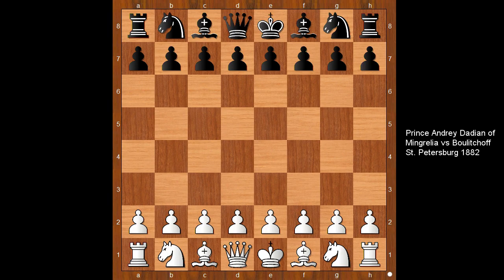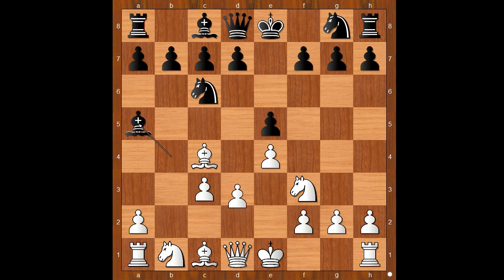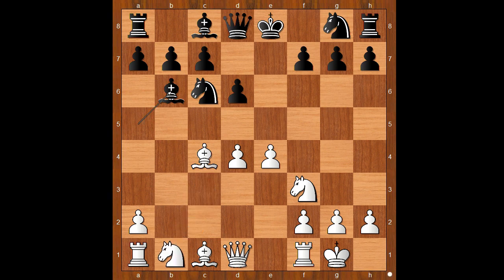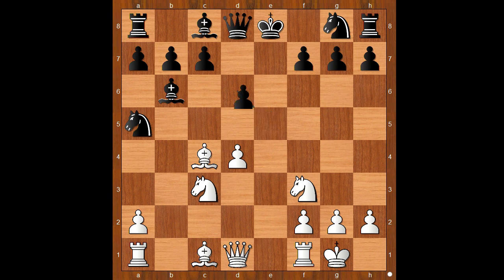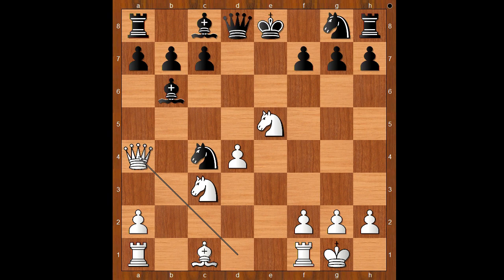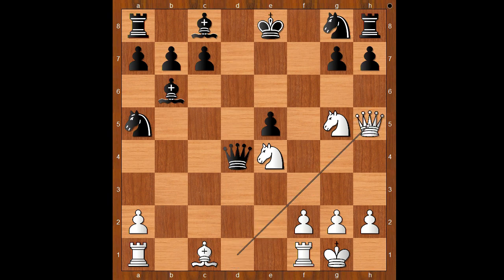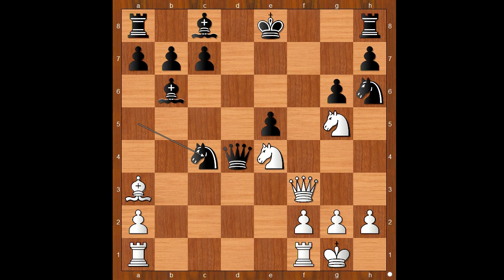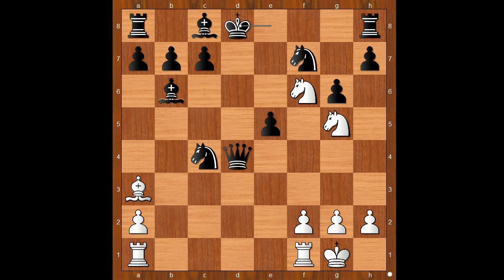The King Hunt | Prince Andrey Dadian of Mingrelia vs Boulitchoff: St Petersburg 1882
Prince Andrey Dadian of Mingrelia vs Boulitchoff
St. Petersburg 1882, St. Petersburg RUE
Italian Game: Evans Gambit. Morphy Attack (C51)  ·  1-0
1. e4 e5 2. Nf3 Nc6 3. Bc4 Bc5 4. b4 Bb4 5. c3 Ba5 6. d4 ed4 7. O-O d6 8. cd4 Bb6 9. Nc3 Na5 10. e5 de5 11. Bf7 Kf7 12. Ng5 Ke8 13. Nce4 Qd4 14. Qh5 g6 15. Qf3 Nh6 16. Ba3 Nc4 17. Qf7 Nf7 18. Nf6 Kd8 19. Nf7#